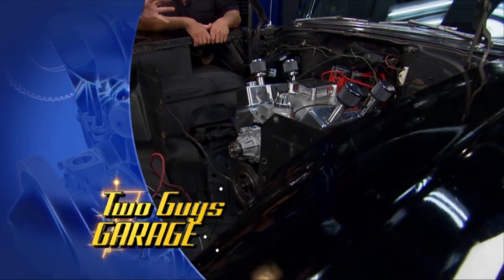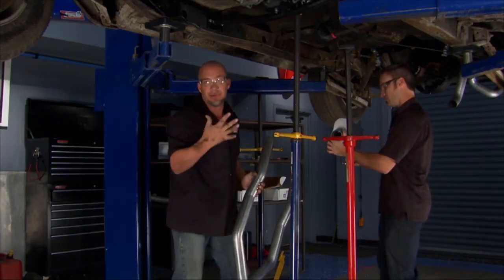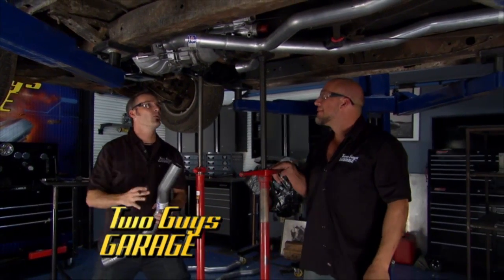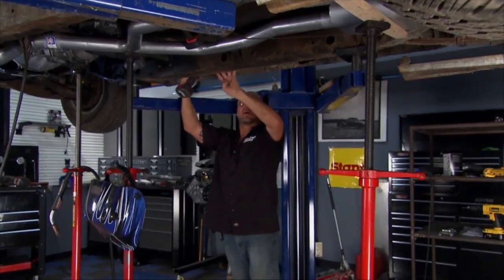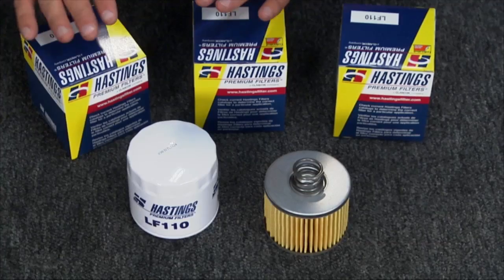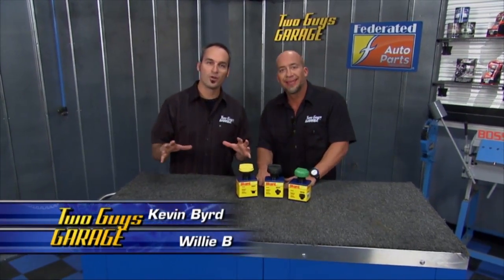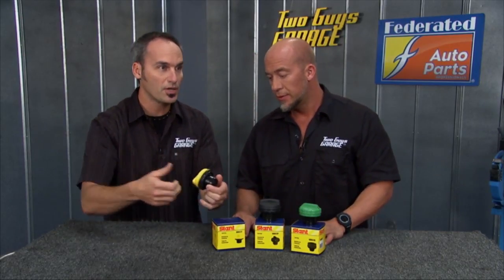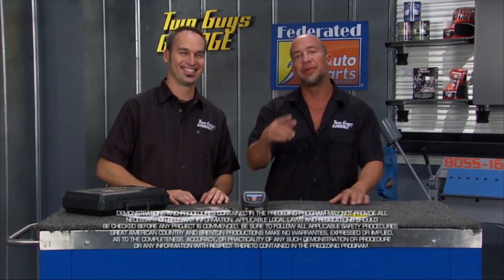Fixing up the Tri-5 Chevy | Two Guys Garage | Season 12 | Episode 17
Tri-5 Chevy gets a new exhaust, but only after the guys fix the modified cross-member that just wasn’t cooperating.